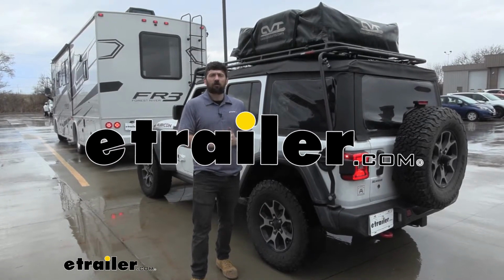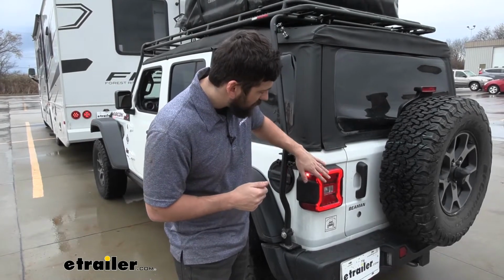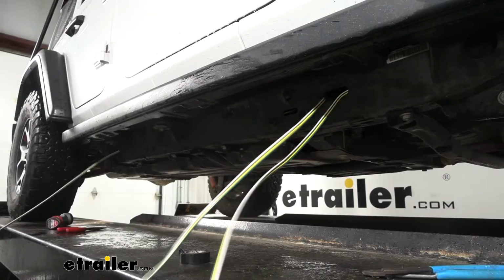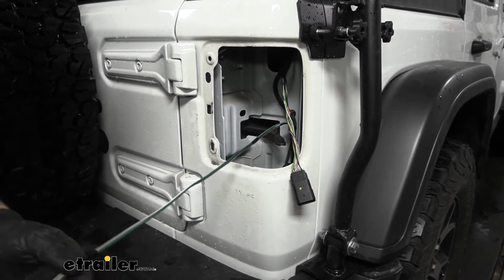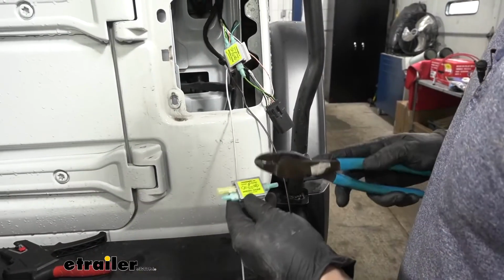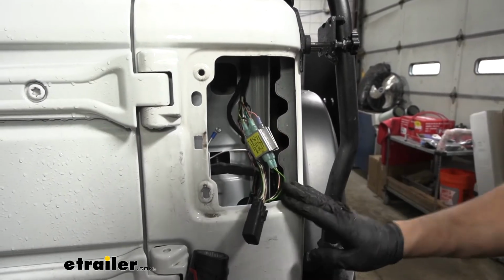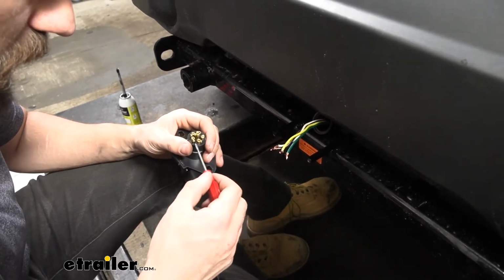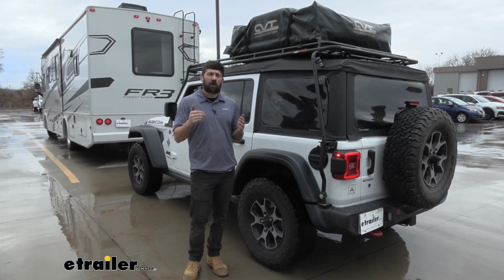etrailer | Roadmaster Tow Bar Wiring Kit Installation - 2018 Jeep JL Wrangler Unlimited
Hey everyone, how's it going Today, we're gonna be going over and showing you how to install the Roadmaster diode seven wire to six wire wiring kit here on our 2018 Jeep Wrangler Unlimited. So, our Roadmaster seven wire to six wire wiring kit's here. We're gonna have a couple different options, as far as the umbilical goes. And the reason for this, it really comes down to what tow bar you have. So, we have the straight cord here. And you'd want to use a straight cord if you had a tow bar with built-in channels that allow you to run the cord through the channels on the tow bar.

It's sort of a built-in method to prevent them from dragging around, getting tangled. It makes everything a nice complete package. So a lot of the Roadmaster all-terrain tow bars have those integrated channels. So if that's what you have, you'd want to go ahead and pick up the kit with the straight umbilical. Now over here, we have a hybrid.

The side that goes, that attaches to the tow bar, that goes to the towed vehicle, that's gonna be a straight coil, just like the one over here. But for the RV side, the last couple feet of our wiring here has a coiled end, therefore, it's gonna do a little bit better job here at the motor home side, to help prevent any tangling, and to prevent the coil from dragging the ground. And then, last but not least, we have our completely coiled umbilical cord. So if you don't have a tow bar with integrated channels, you could still use those other two options, but the completely coiled one would probably be a little bit better for you, because, again, you don't have to worry about it dragging on the ground. And since you don't have any channels in your tow bar, you will need something to take up that extra slack.

So, our diode wiring kit, in our most basic form, it's gonna transfer the signals from our motor home to our towed vehicle. Now, the reason we need to do this is, it's gonna allow us to remain up to code for all local, state rules and regulations. So while we're in our motor home and we're signaling to others what we're gonna be doing, we're obviously not gonna be able to see the tail lights on the motor home, or at least not very well for those behind you. Therefore, we need to transfer those signals over here to our towed vehicle, so others on the road can see what we're doing. So, with this kit here, we're gonna get all of our basic signals and lighting.

We're gonna get the tail lights, as well as the stop and turn signal circuits for both the driver and passenger side. So, this kit does utilize four diodes. And what the diodes essentially do is, they're gonna install in-line between the factory tail lights and the factory tail light circuits. We're then gonna T into that with our motor home signal. So, in order to prevent any lighting issues from the motor home from transpiring over here on the Jeep, we don't want to damage the electricals on the Jeep, therefore, the diodes are gonna stop the backfeed of electricity, so the signal can only travel one way. So the first step of our installation, we're gonna take our bonded four-pole harness here, and we're gonna give ourselves a little bit of extra to work with. So, give yourself about a foot or so of this wiring harness, tied to the front of our base plate kit here. If you don't already have your base plate kit installed, you can go ahead and just wrap it around, coil it up here. And then what we did is we actually drilled a hole using a step drill bit through this plastic skid shield here, 'cause that's what we used as a pass-through to come back behind the vehicle here. And now we're just gonna work our way to the rear tail lights here, securing our wiring harness, most likely through the frame. We'll show you that next. So here, we have our bonded four-pole coming out behind that skid shield here. In